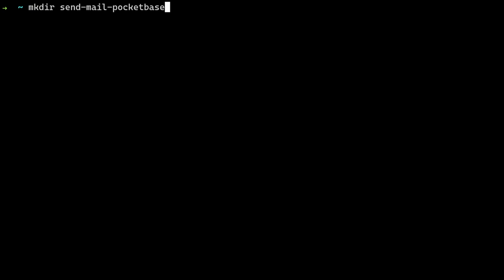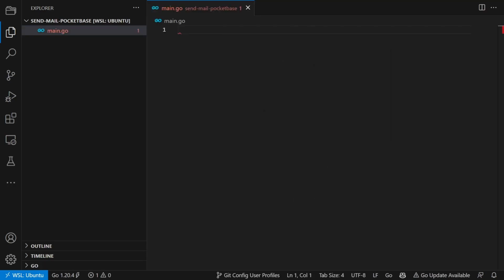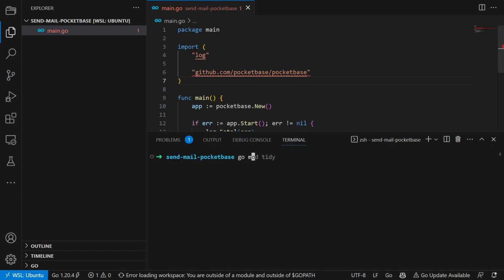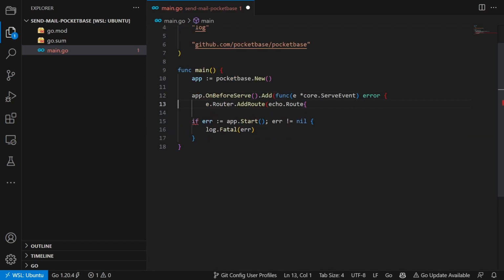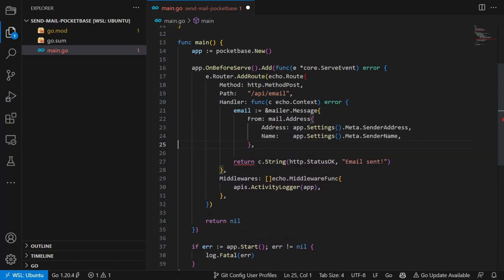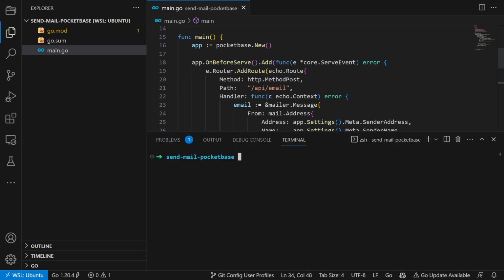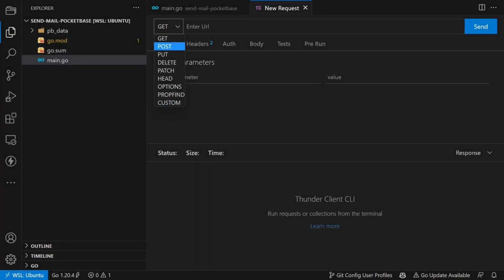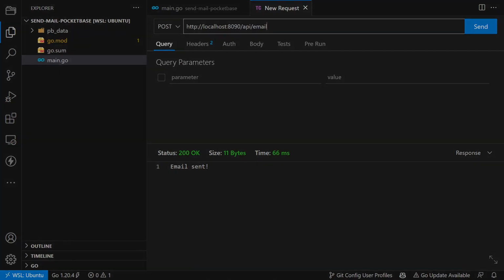How To Send An Email in Pocketbase As A Framework (Step-By-Step)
Learn how to send an email in Pocketbase as a Framework by first setting up an SMTP (using Brevo) and then sending out the first email!

00:00 - Introduction
00:13 - Create the Pocketbase as a Framework Project
00:57 - Add the email endpoint
01:38 - Send the email
01:53 - Conclusion